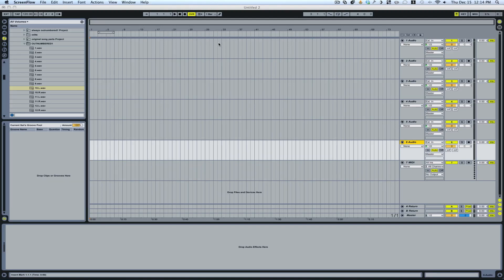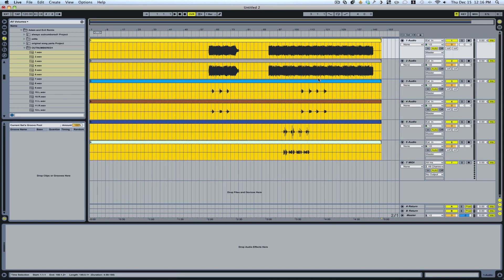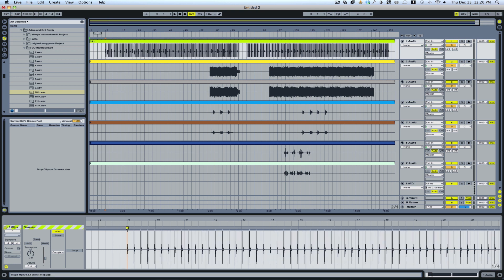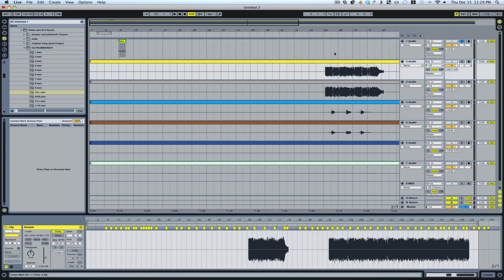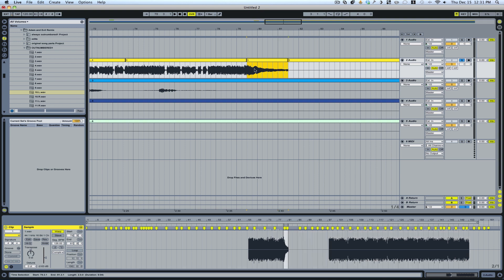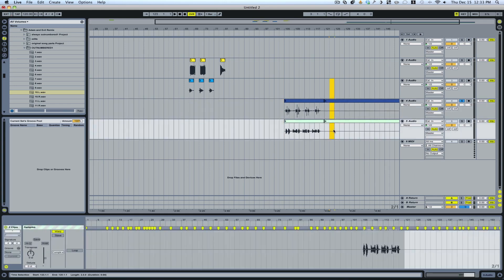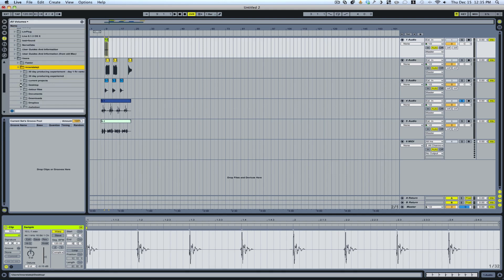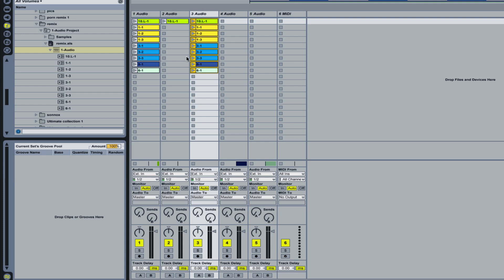Cutting up samples in Ableton for remixes | Ableton Tutorial | Stutter edit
Cutting up samples in Ableton for remixes